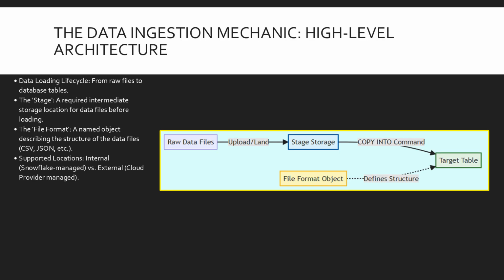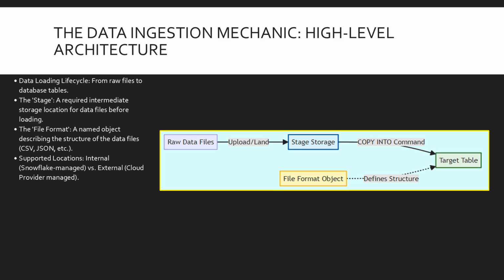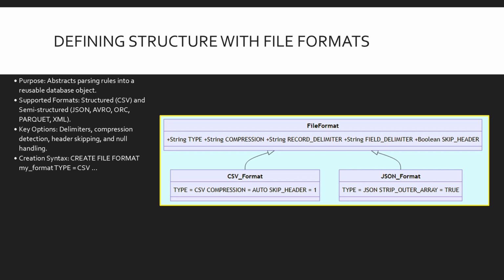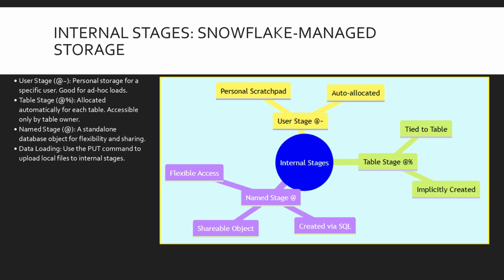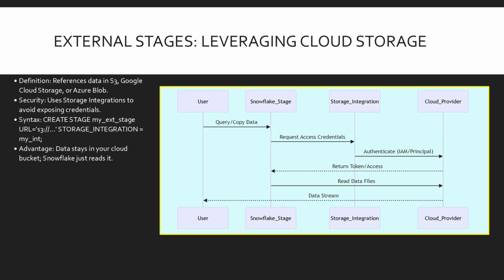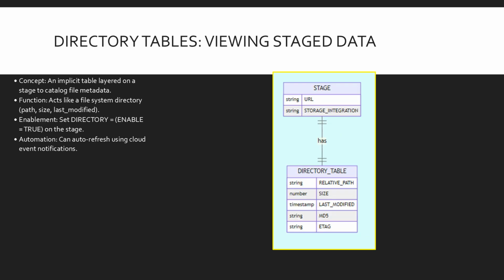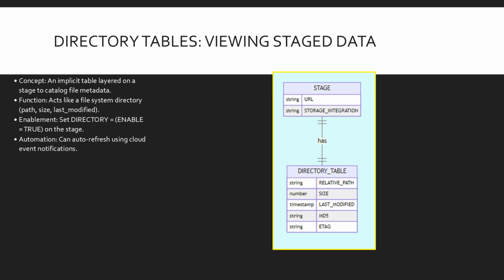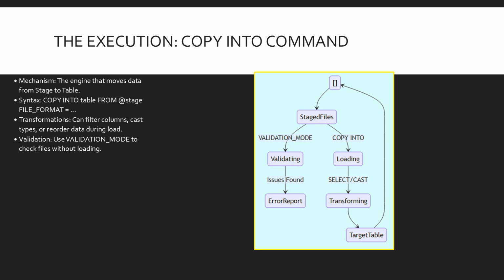Module 5 File Formats Snowflake DEA-C02 By